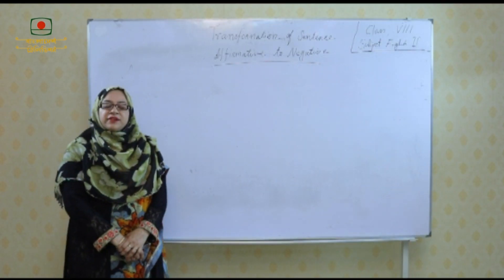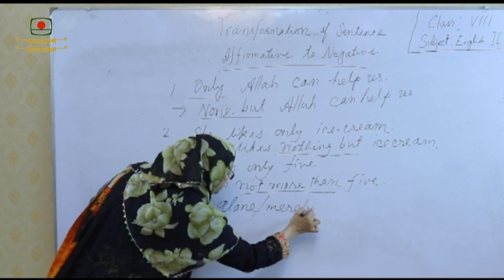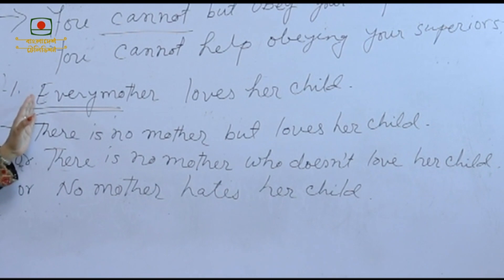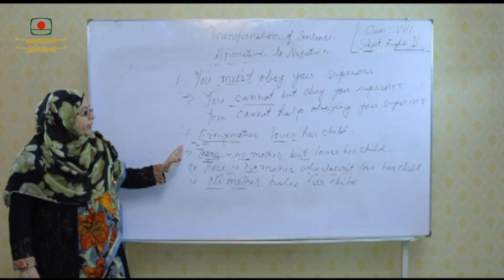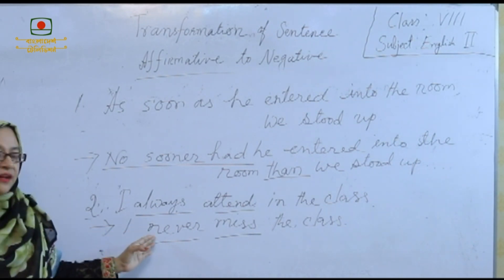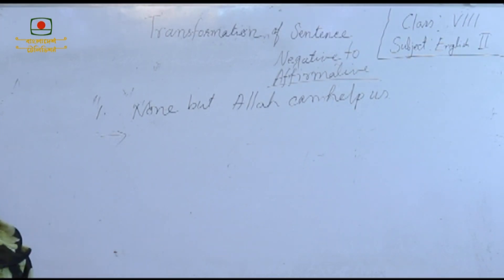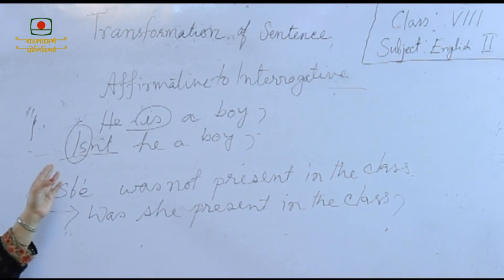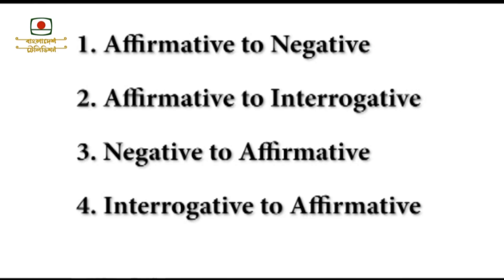আমার ঘরে আমার স্কুল || শ্রেণি: ৮ম || আজকের বিষয়: ইংরেজি || লেসন: টেন্স ফর্মেশন অব সেন্টেন্স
আমার ঘরে আমার স্কুল (০১-০৪-২০২০)
শ্রেণি: ৮ম
আজকের বিষয়: ইংরেজি
লেসন: টেন্স ফর্মেশন অব সেন্টেন্স

Amar ghore amar school
Class: 8(Eight)
Subject: English
Lesson: Tens formation of Sentence